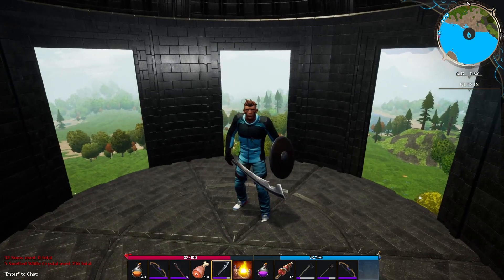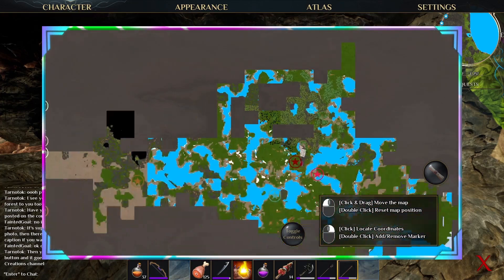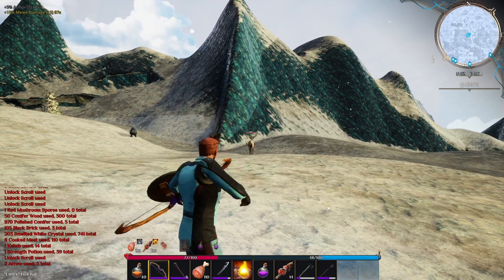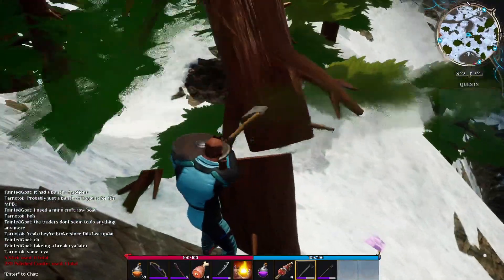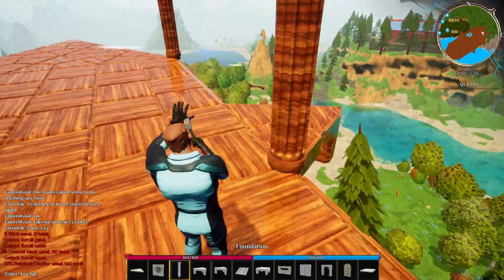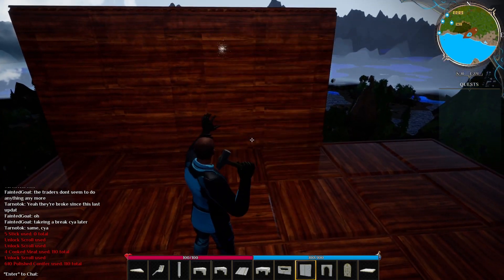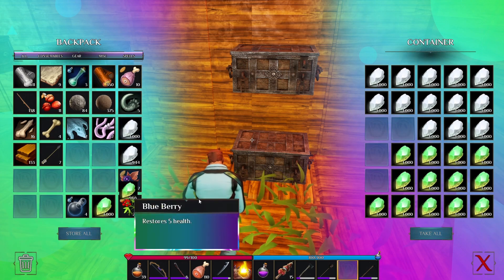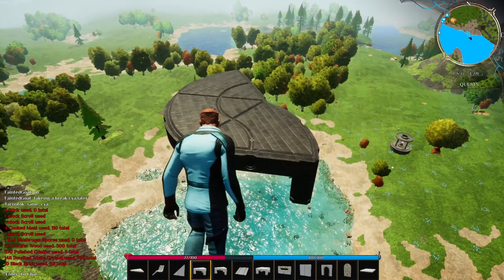FLOATING DreamWorld Building Ideas & Techniques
Hello, Dreamers! We have another building video coming for you today. In today's video, we'll be taking a look at how to make floating builds in DreamWorld. Let's see how we can go about constructing floating buildings as well as some designs for floating buildings we can create!

Watch:    Emoji — tubebackr...